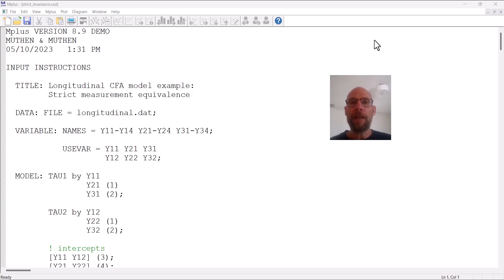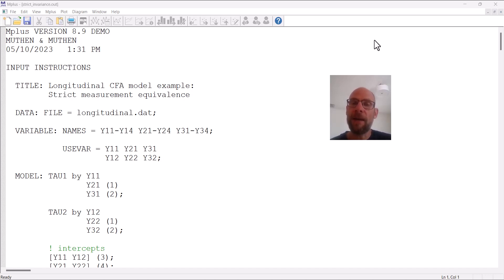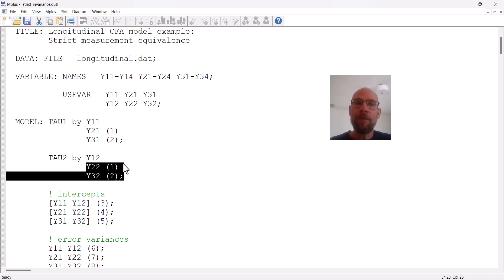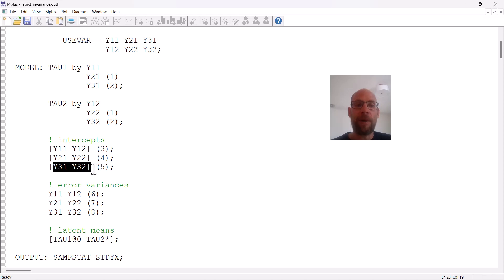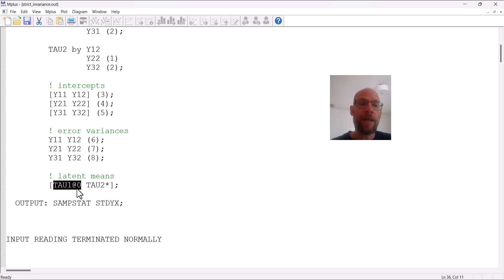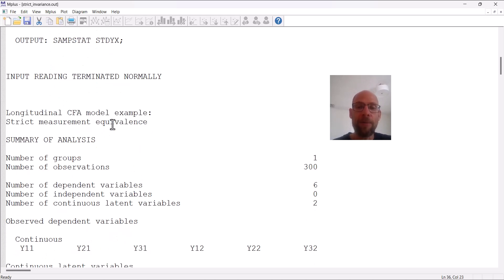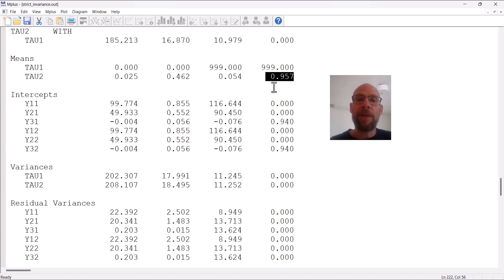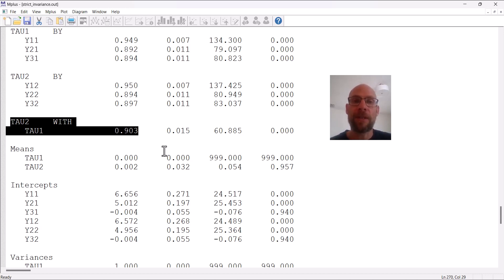Longitudinal CFA: Strict Measurement Equivalence in Mplus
QuantFish instructor Dr. Christian Geiser shows how you can test measurement equivalence/invariance across time in longitudinal confirmatory factor analysis (CFA) using Mplus. To learn more about longitudinal CFA and structural equation modeling, check out his playlist